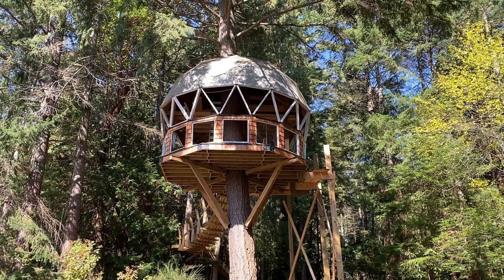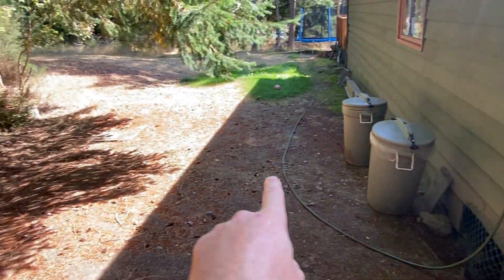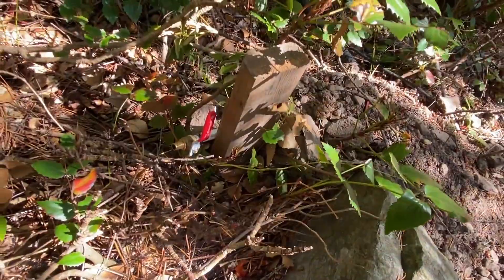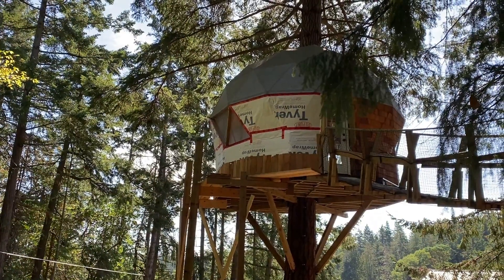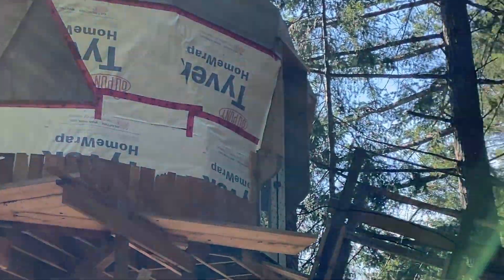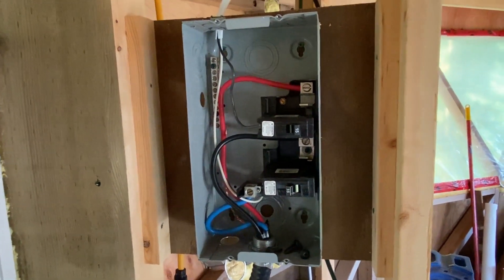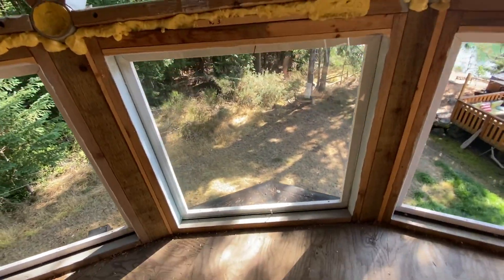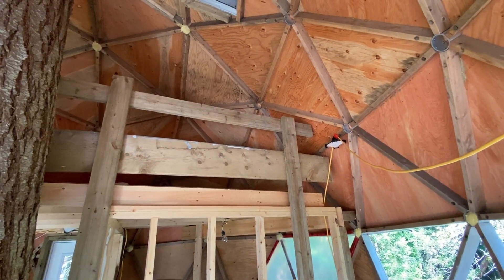Geodesic Dome Treehouse Part 10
60Amp electricity, data, entrance door and 3 windows!